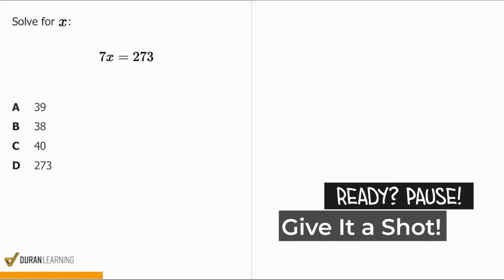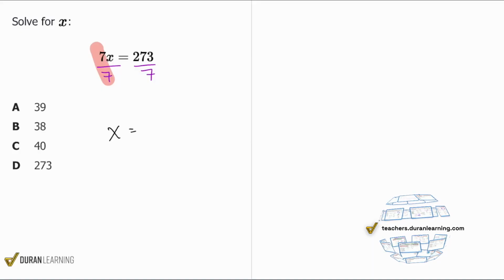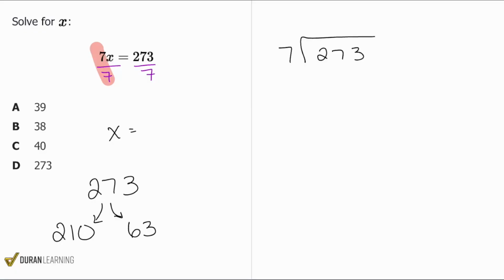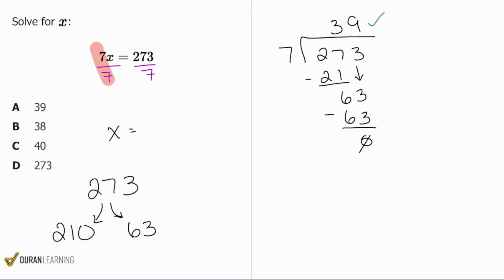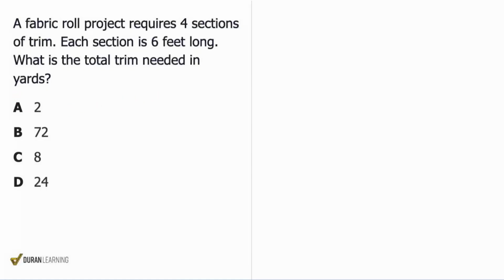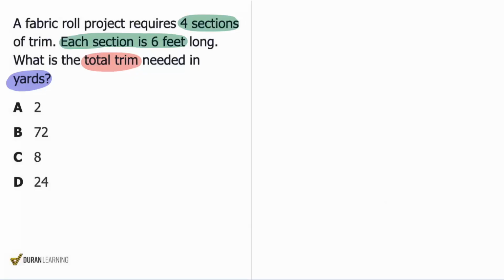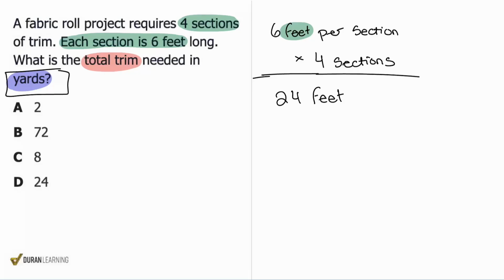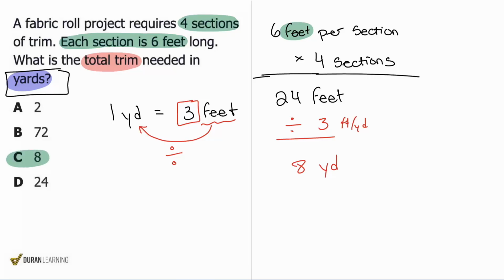FTCE General Knowledge Math: Solving Equations & Unit Conversions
What's going on my math party people! Welcome back to another FTCE General Knowledge Math prep session designed specifically for aspiring Florida teachers. In today's video, Coach Anderson walks you through two essential math competencies that appear on the FTCE GK Math test — so grab a pencil and let's get to work!

Here's exactly what we cover in this video:
⏱️ 0:00 — Solving Linear Equations | Algebraic Thinking & the Coordinate Plane: We solve 7x = 273 and break down how to isolate a variable with confidence. This falls under the competency: Determine and solve equations or inequalities (linear and quadratic), algebraically or graphically, in mathematical or real-world problems.
⏱️ 4:52 — Unit Conversions | Geometry & Measurement: A real-world problem involving fabric trim — converting feet to yards. This covers the competency: Solve real-world measurement problems, including fundamental units (length, mass, time), derived units, and unit conversions.

The FTCE General Knowledge Math test covers a range of competencies from algebra to geometry and measurement. The best way to prepare is consistent practice with real test-style questions just like these. Watch each solution carefully, pause to try it yourself first, and review any steps that trip you up. You've got this — and Coach Anderson is in your corner every step of the way!